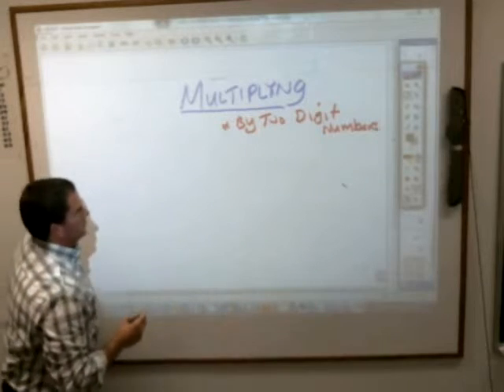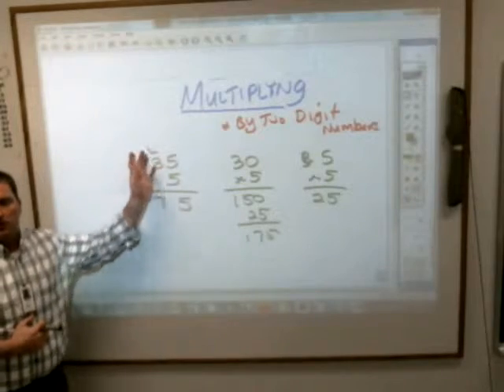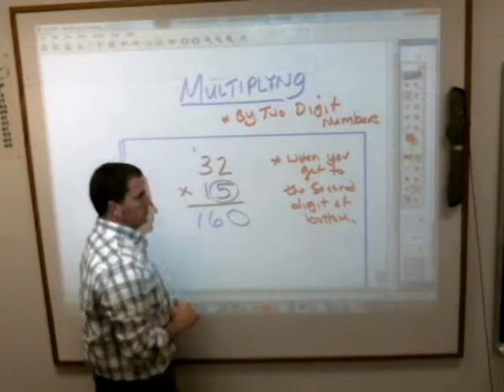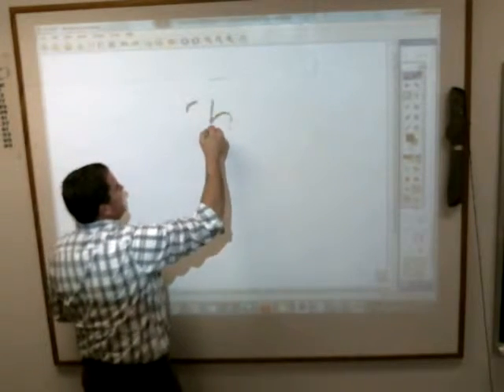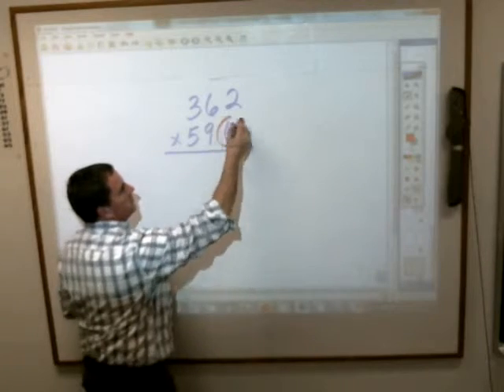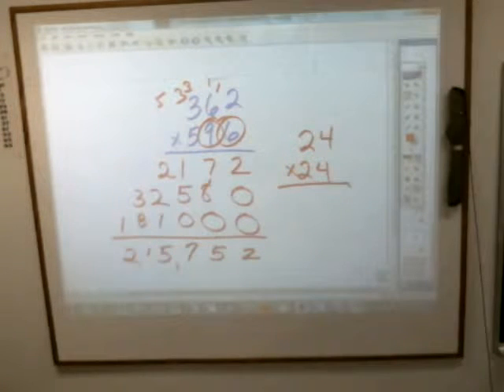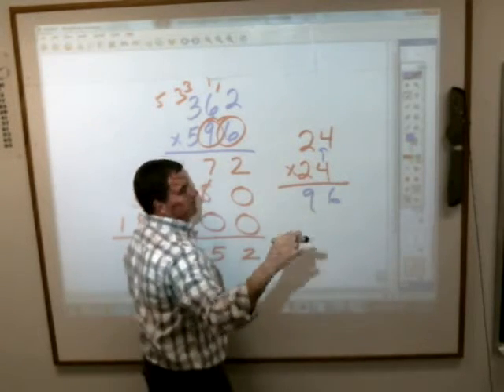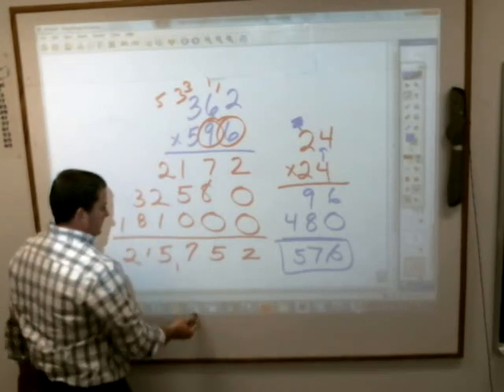5th double digit mult 51